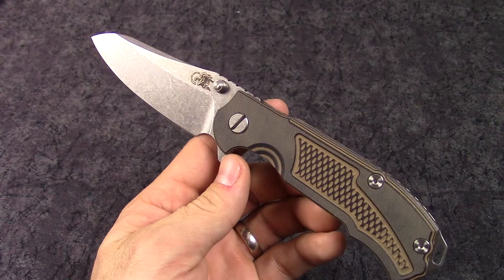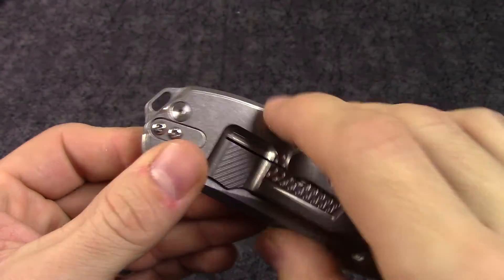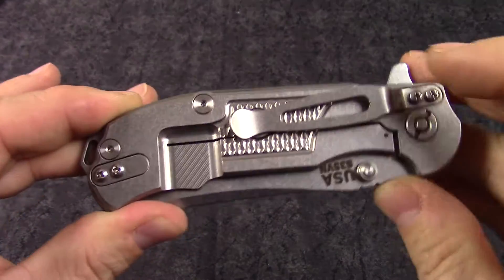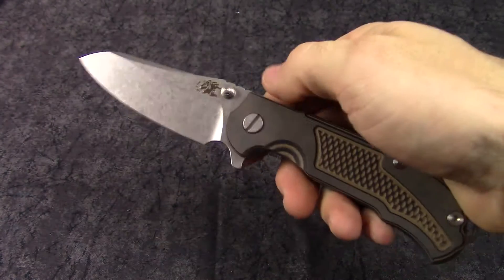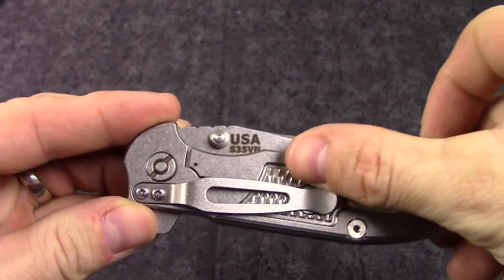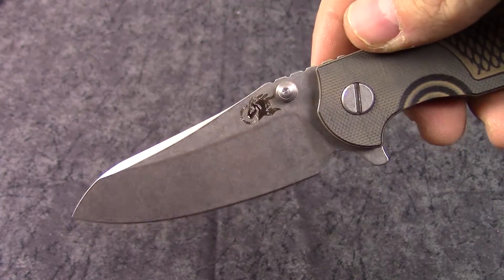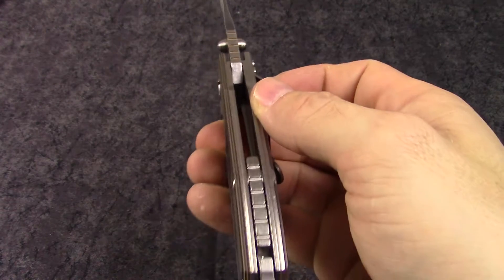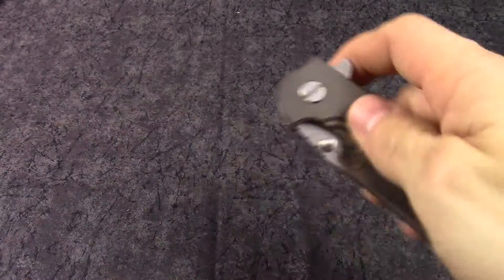Rick Hinderer MP-1 Knife "Walk-Around" - Knives Plus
The Hinderer MP-1 (Modular Platform 1) Folder, designed by Rick Hinderer and manufactured by Hinderer Knives, is appointed with the patent pending HMBS (Hinderer Modular Backspacer System) that allows backspacer changes without disassembly of the knife. This MP-1 Knife has a 3.25" S35VN stainless steel drop point blade, .165" thick, with tumble stonewash finish. The blade has a notched thumb rest for secure purchase, a press fit 1/4" diameter ambidextrous thumb stud, and a flipper for fast opening. The ergonomic handle, 4.5" closed, has an incredibly strong pivot made of 1/4" barrel diameter 17-4 PH stainless steel with a 3/8" head. The non lock side has a titanium liner and a textured brown and black layered G10 scale for secure grip, a CNC machined 6AL4V titanium back with frame lock and Hinderer Lockbar Stabilizer, open frame construction with the aforementioned HMBS, a lanyard hole, and an end to end reversible pocket clip. The Hinderer MP-1 Folder has an overall open length of 7.75", and it weighs 5.6 ounces. Proudly made in the USA.